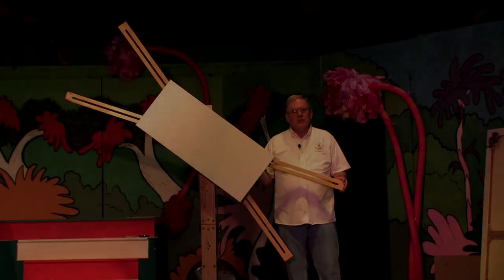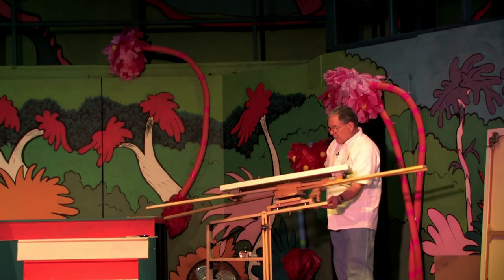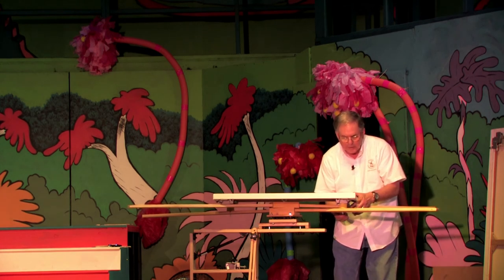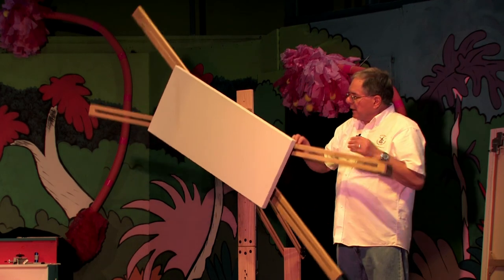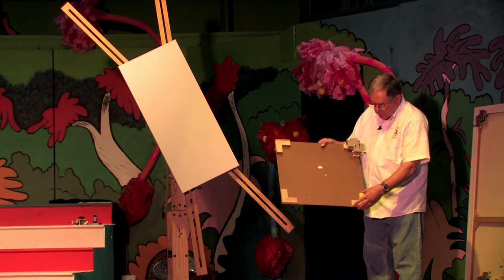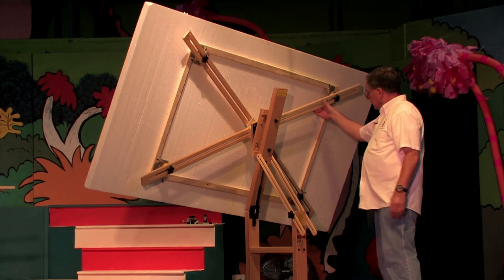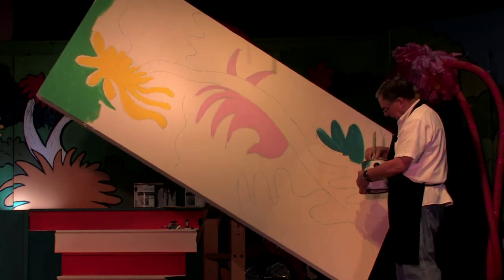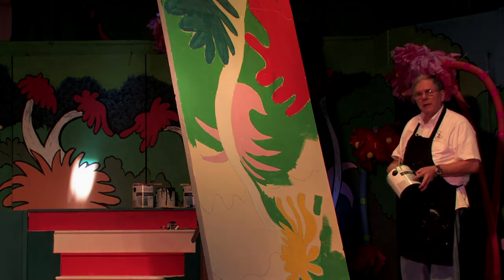WINDMILL THE REVOLVING EASEL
Artist easel revolves a canvas 360 degrees and brings the artwork to the artist. Enhances accessibility for physically challenged artists. Reduces fatigue associated with lengthy painting sessions. Provides an unobstructed painting surface including the canvas edges. For all painting mediums. Holds square, rectangular, round and oval canvases, panel boards, and watercolor panels. End brackets and arms work together to automatically center the canvas around the axis of rotation where it is always balanced.